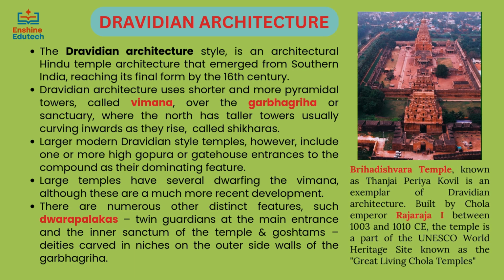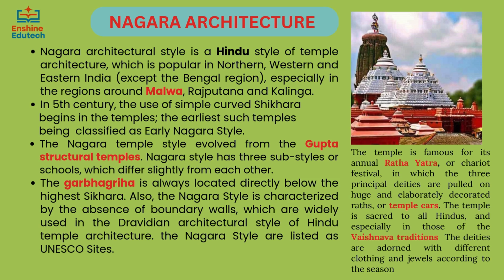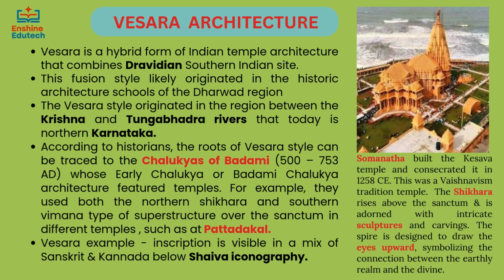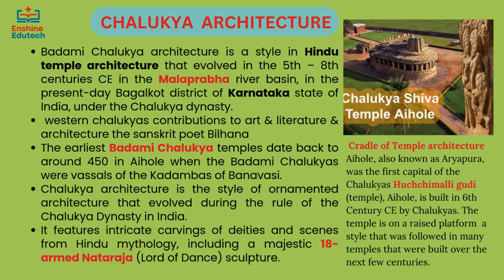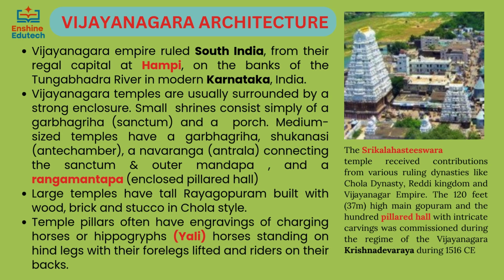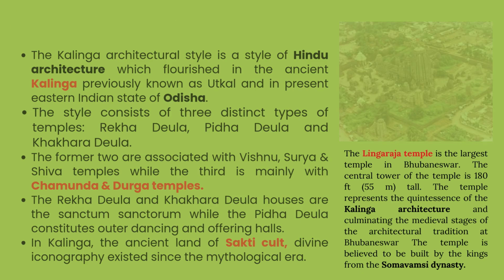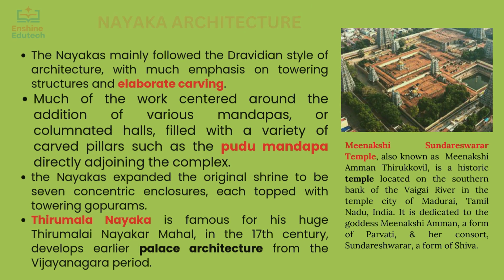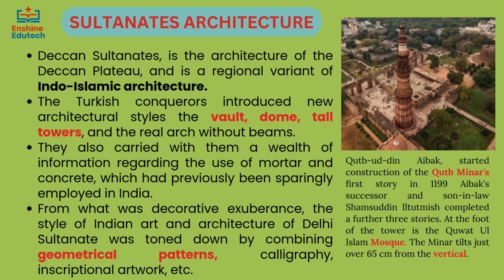Temple Architecture of India | A Quick Overview for UPSC Aspirants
In this 4-minute video, we explore the rich and diverse temple architecture of India, a key topic for the UPSC exam. Get a concise overview of the major styles of Indian temple architecture, including

1. Nagara (North Indian),
2. Dravida (South Indian),
3. Vesara (a blend of both)
4. Chalukya
5. Vijayanagara
6. Kalinga
7. Nayaka
8. Hoysala
9. Sultanate

 We’ll also touch upon the historical significance, architectural features, and examples of famous temples associated with each style.

This video is perfect for quick revision or building a foundational understanding of temple architecture for UPSC CSE Prelims and Mains.

Key Topics Covered:

Nagara Style
Dravida Style
Vesara Style
Key temples and their significance
UPSC-specific points